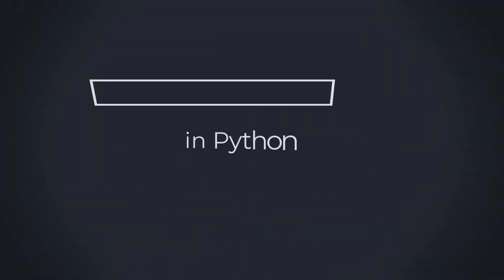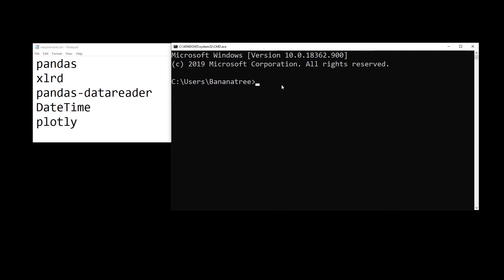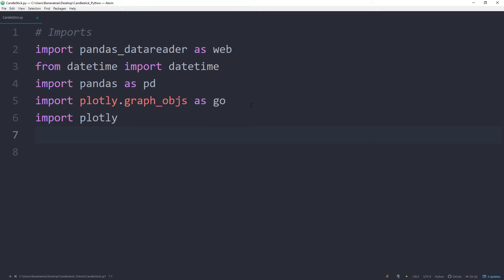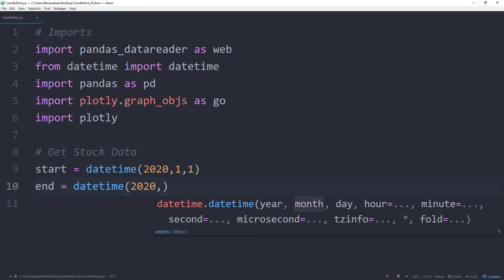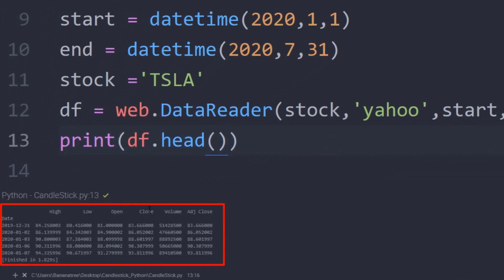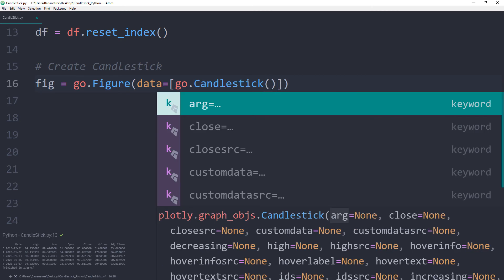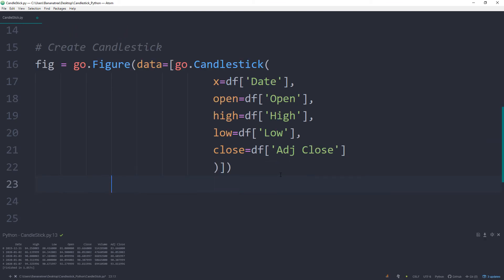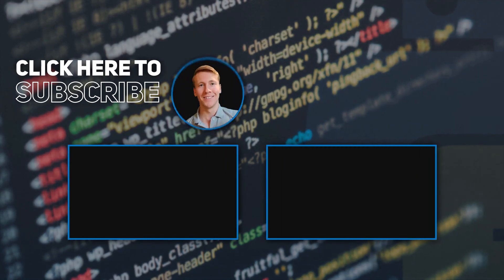📈 How To Create A Candlestick Chart In Python Using Plotly | Tutorial [EASY]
𝗗𝗘𝗦𝗖𝗥𝗜𝗣𝗧𝗜𝗢𝗡
In this tutorial, I will show you, how to create a Candlestick Chart in Python by using the library called Plotly.

I will show you, how you can pull stock data for free using the pandas DataReader and to plot the stock information in Candlestick Chart.

📝 SOURCE CODE:
import pandas_datareader as web
import plotly.graph_objs as go
import plotly
import sys, os
os.chdir(sys.path[0])

# Get Stock Data
start = datetime(2020,1,1)
end = datetime(2020,7,31)
stock ='TSLA'
df = web.DataReader(stock,'yahoo',start,end)
df = df.reset_index()

# Create Candlestick
fig = go.Figure(data=[go.Candlestick(
                            x=df['Date'],
                            open=df['Open'],
                            high=df['High'],
                            low=df['Low'],
                            close=df['Adj Close']

# // Black Background and no gridlines
# fig.update_layout(plot_bgcolor='rgb(0,0,0)',
#                     xaxis =  {'showgrid': False},
#                     yaxis =  {'showgrid': False})

# Export Candlestick to HTML
plotly.offline.plot(fig, filename='Candlestick.html')